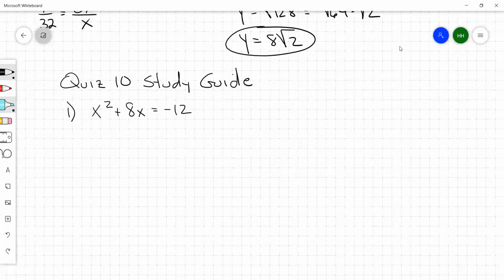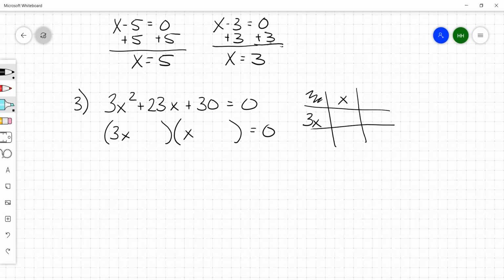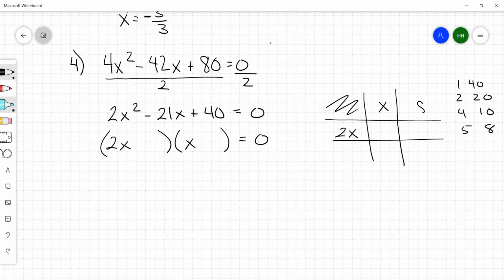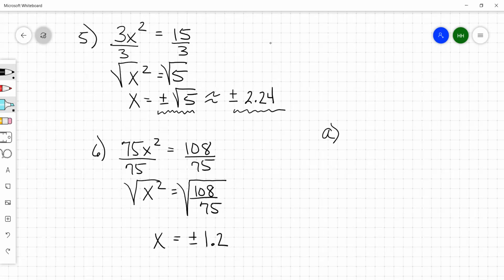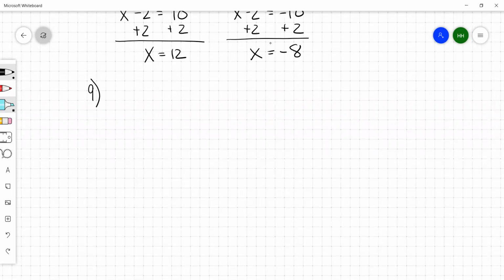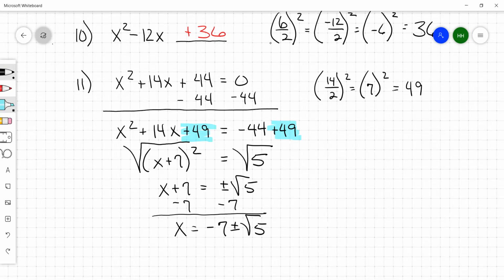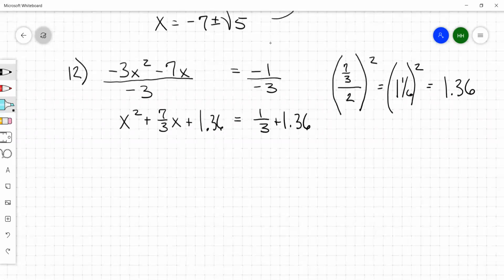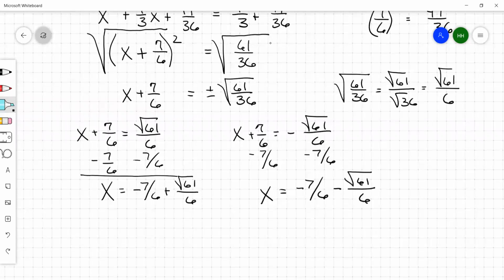Alg 2 Quiz 10 Study Guide